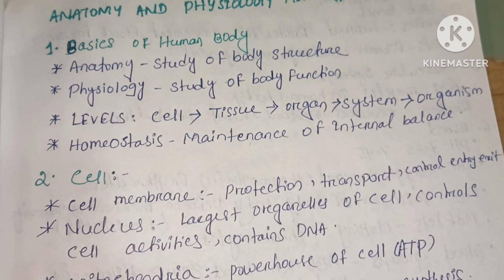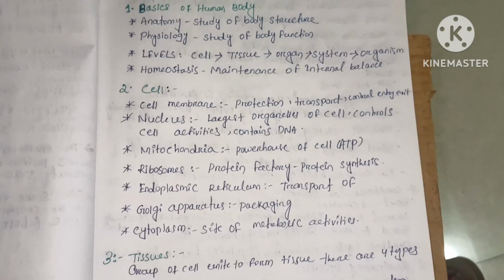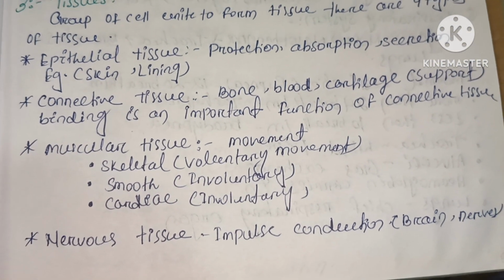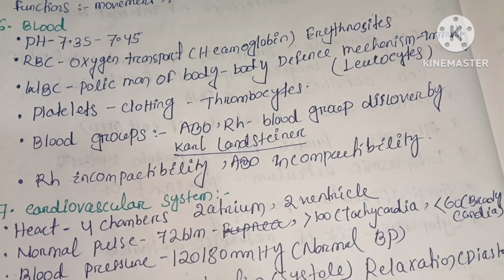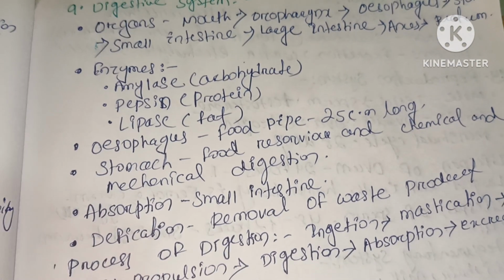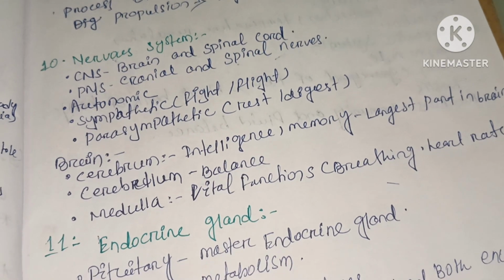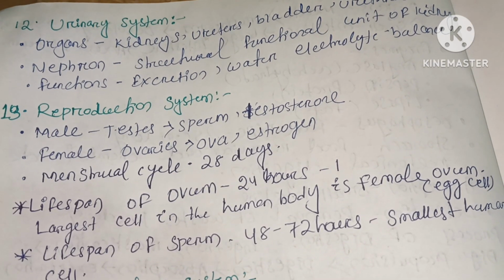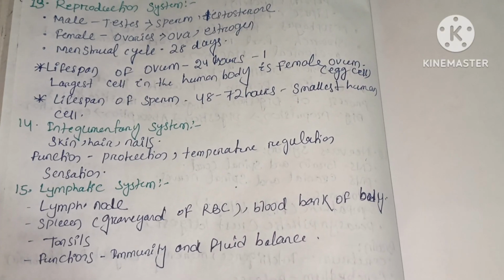CLASS 3 MEMORYBASED ANATOMY AND PHYSIOLOGY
IF you want any class regarding any subject or chapter in nursing the comments me on channel I will coming with this class if you have any doubt ask me I will clear your doubt